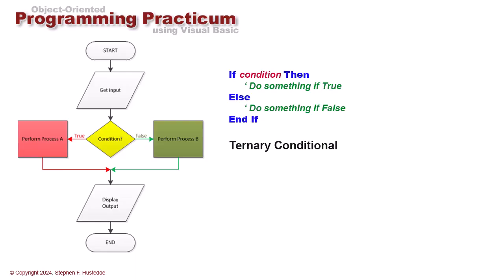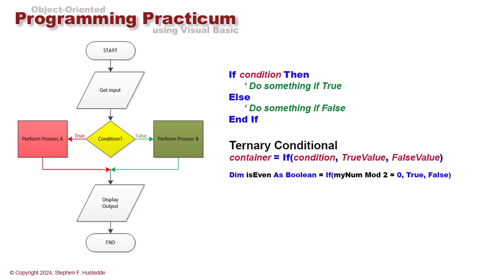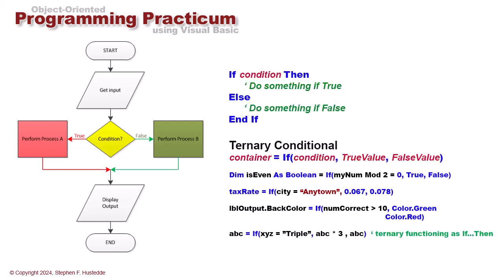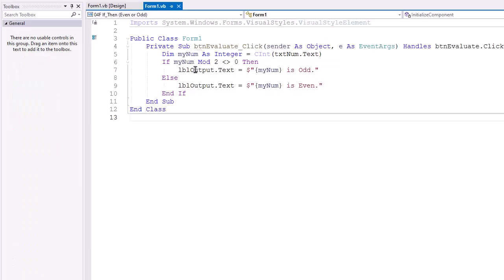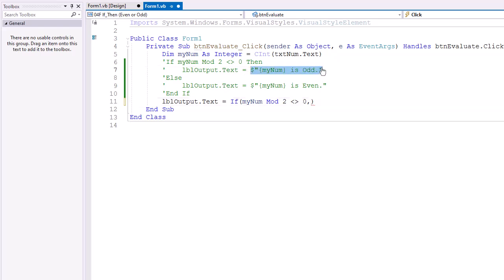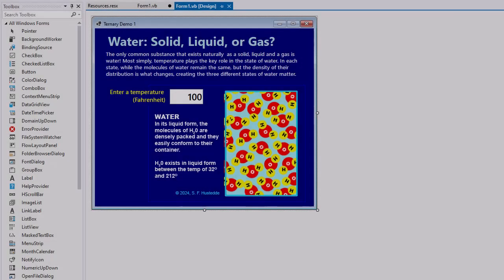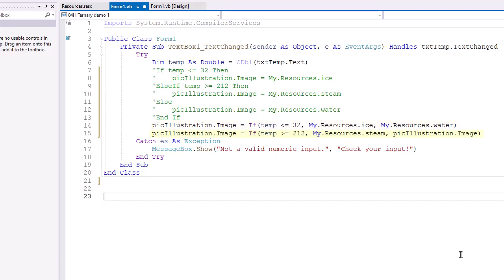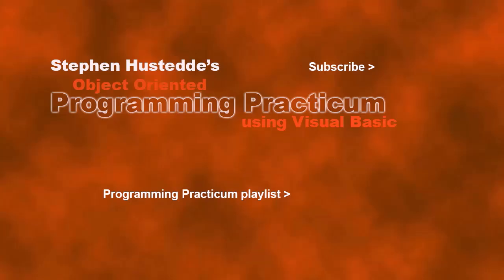Programming (VB) - 04I Ternary Conditionals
Object-Oriented Programming (VB) - 04I Ternary Conditionals
The Ternary conditional structure in Visual Basic is the If( ) method that serves in lieu of the more traditional Ternary operators (the ? and :) in other languages. Ternaries are sued to assign one of two values to a variable or property based on the evaluation of a Boolean expression. Ternaries can simplify and reduce one's code.